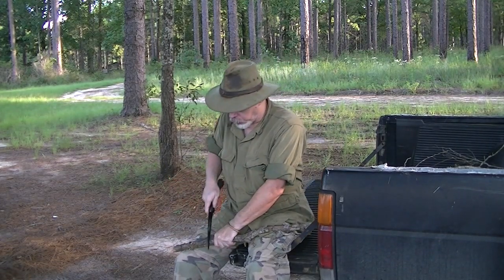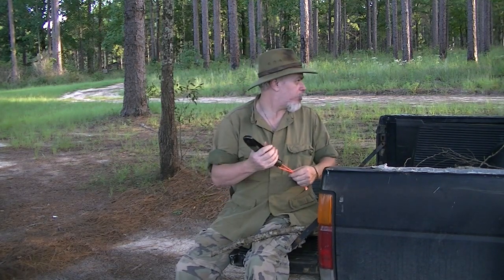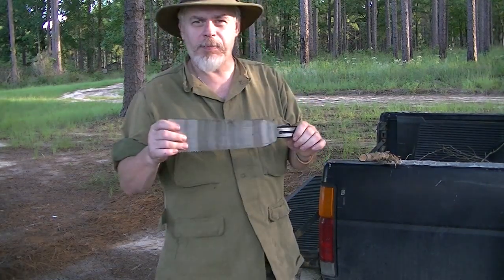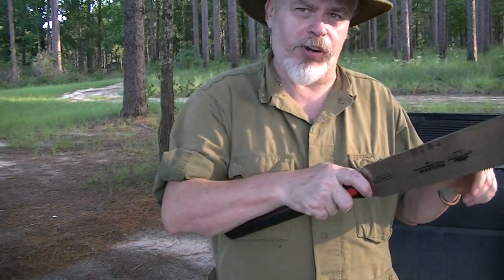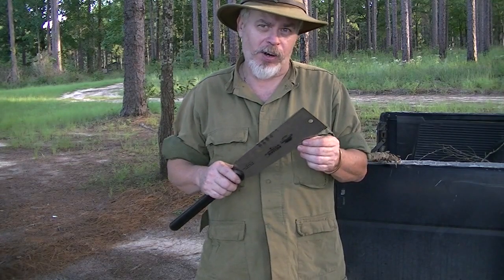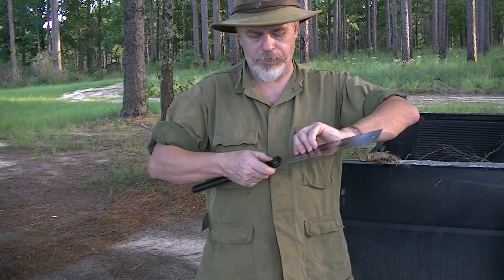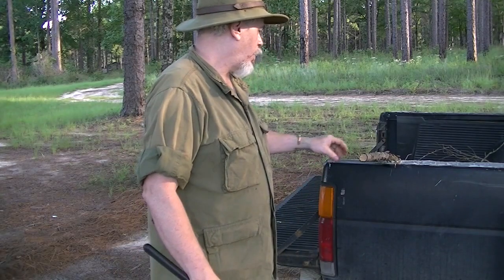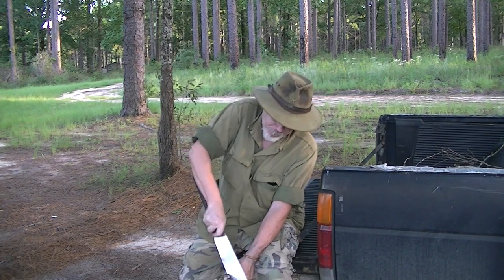MASTERING THE WOODSMANS CUTTINGTOOLS : TRY A SAW IN CAMP.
A COMMON PULL SAW FROM A LOCAL HARDWARE STORE CAN BE A GREAT BIT OF BUSHCRAFT KIT. THIN LIGHT AND CUTS ONLY ON THE PULL STROKE IT WOUKS VERY WELL FOR WOODSCRAFT SKILLS PROJECTS.
Bushcraft cutting tools
Kukri for shelter building
Axe for firewood cutting
Machete bushcraft skills
Hatchet camping tips
Building shelters with bushcraft tools
Firewood preparation bushcraft
Bushcraft shelter construction
Using kukri in wilderness
Axe skills for camping
Machete for survival
Hatchet for bushcraft
Wilderness shelter building
Bushcraft firewood cutting
Survival tools for camping